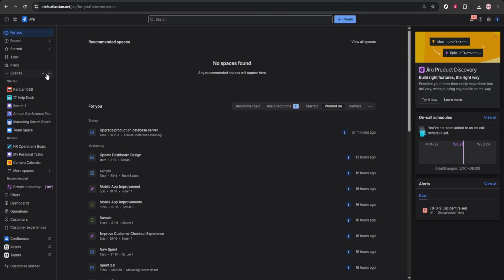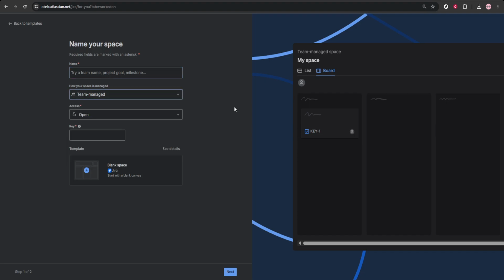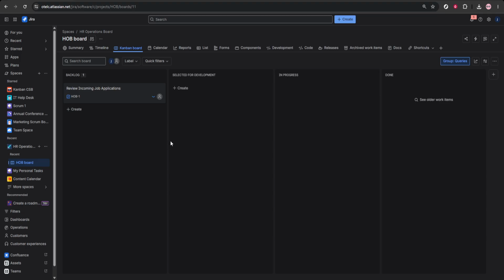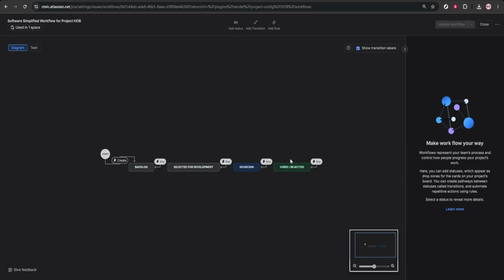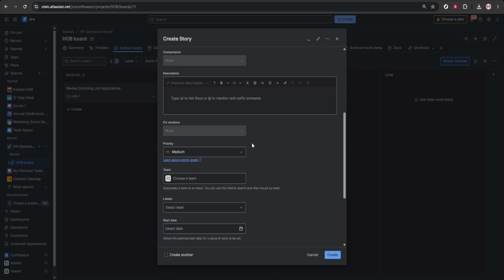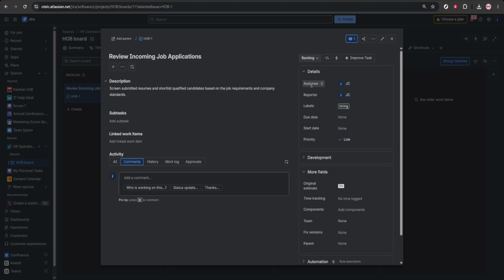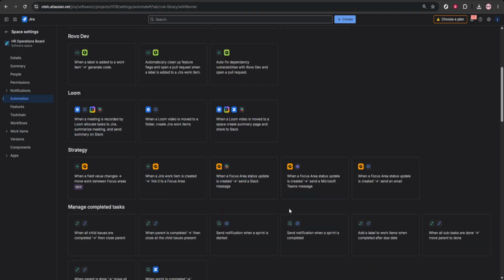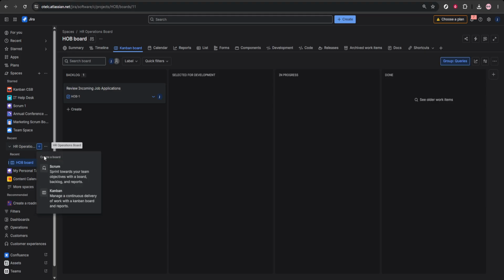How to Use Jira for HR and People Operations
In this video We will show you How to Use Jira for HR and People Operations